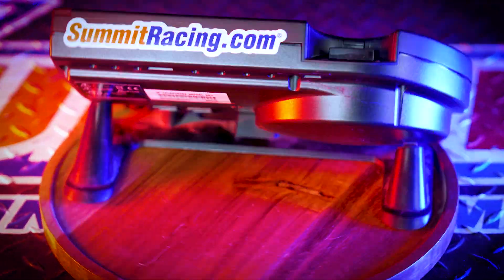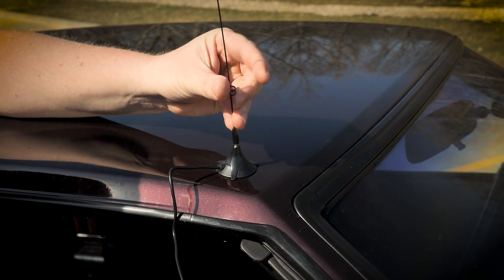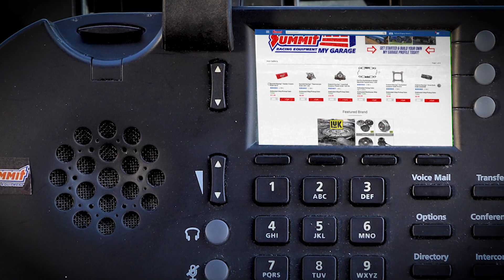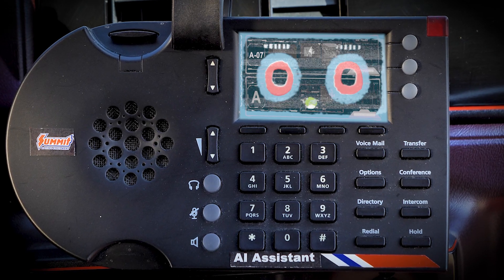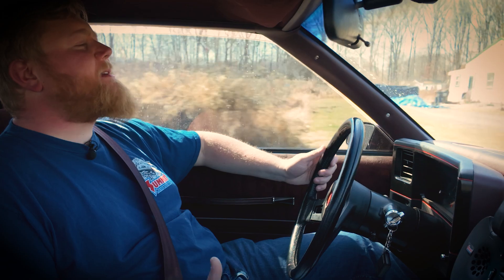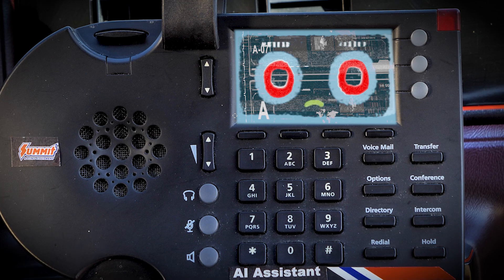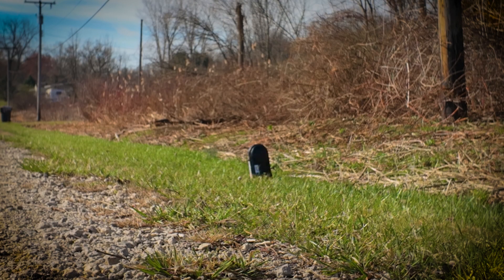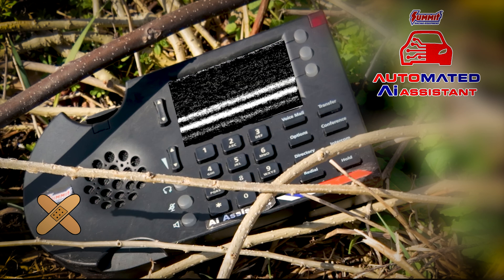A.I. Ordering is Here | Summit Racing Introduces Game-Changing A.I. Ordering Assistant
Summit Racing is putting the power of Artificial Intelligence to work for the automotive community.

Harnessing the latest in artificial intelligence technology, the company's new Automated AI Assistant is designed to help customers repair and maintain their vehicles by predicting essential automotive service and repairs. It then orders the appropriate parts as needed. This short introductory video demonstrates this "foolproof" new option, which will be available on April 1, 2025 (and only April 1).

If you prefer to stick with the traditional way of shopping for parts, tools, and accessories, you can still find what you need the "old fashioned way" by visiting: